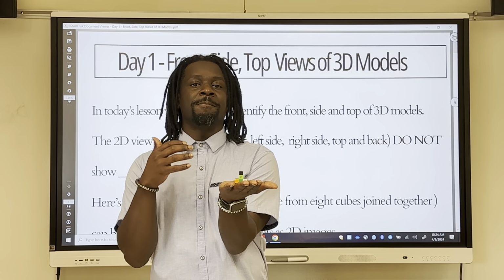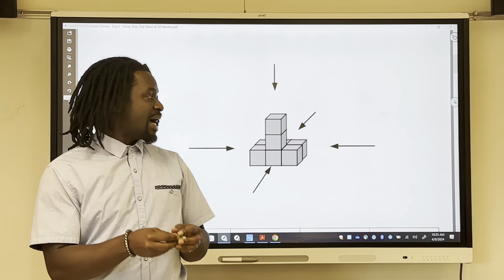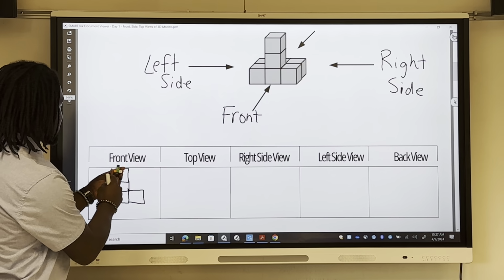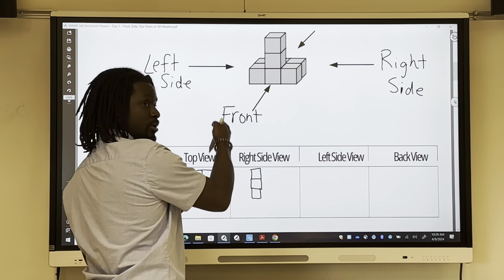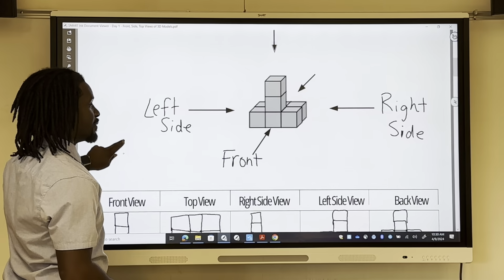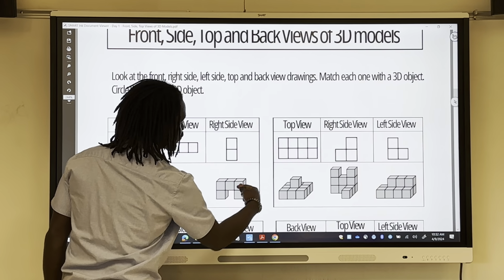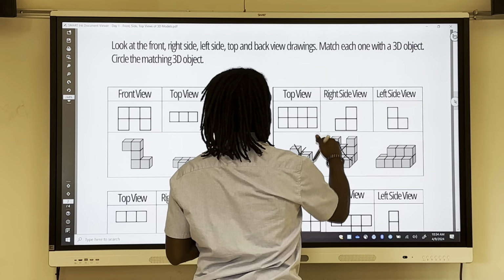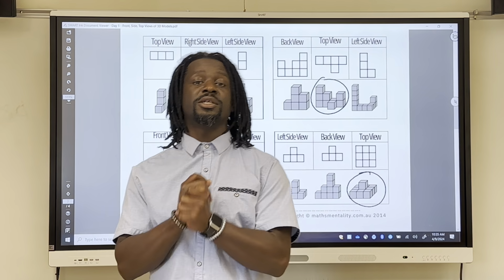Day 1 - Front, Side, & Top Views of 3D Models